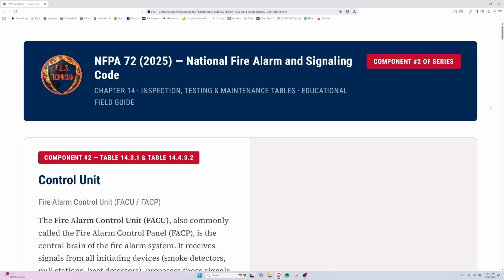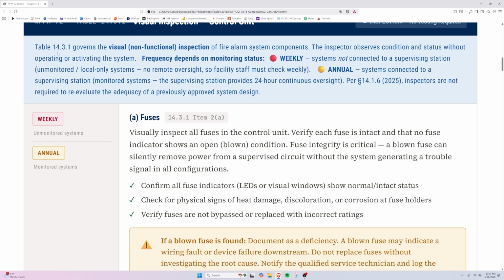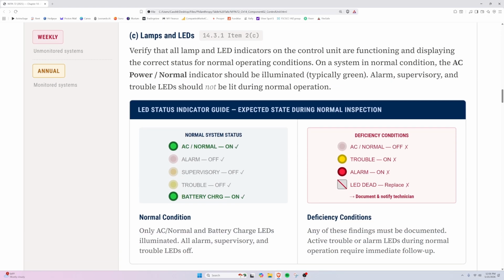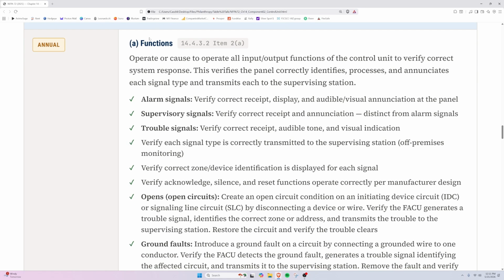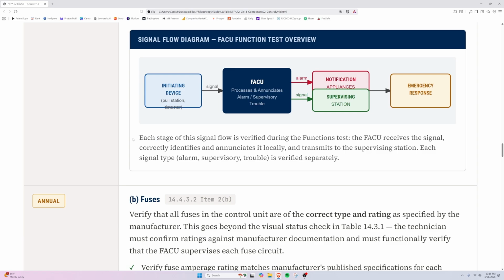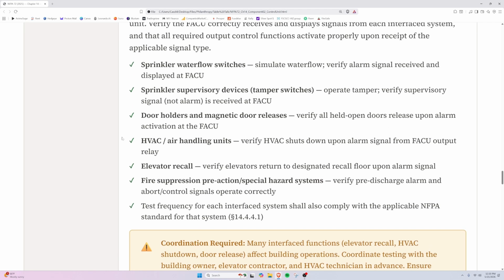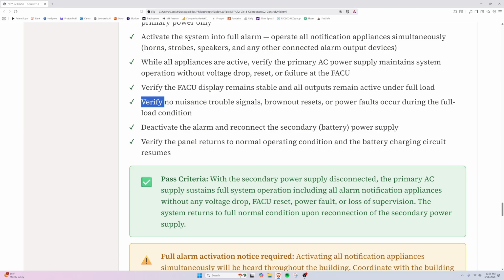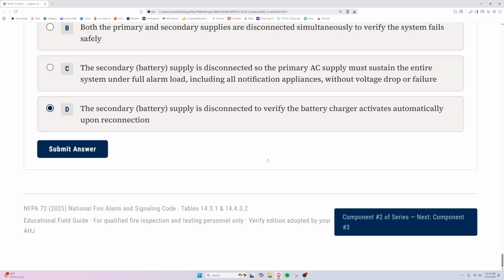Component #2 | Control Unit (FACP/FACU) - NFPA 72 Chapter 14 Inspect & Test | Table Talk Series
This video will cover Component #2 of Chapter 14 visual inspection table 14.3.1 & testing table 14.4.3.2 of the NFPA 72 2025 edition. It will go over the required information for the visual inspection and Testing of the Control Unit (FACP) (FACU).